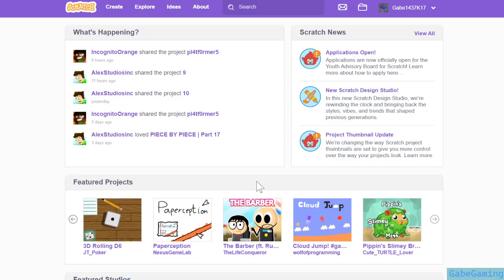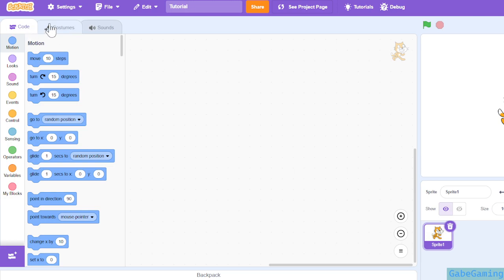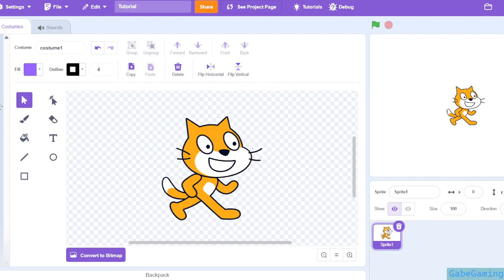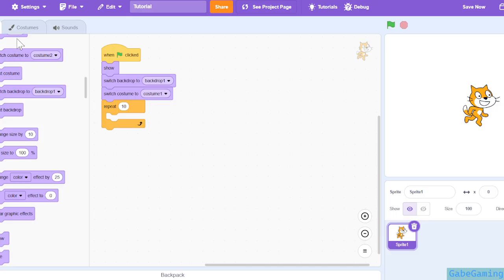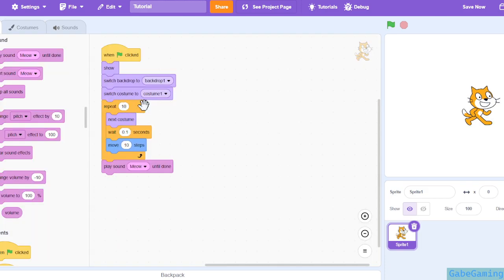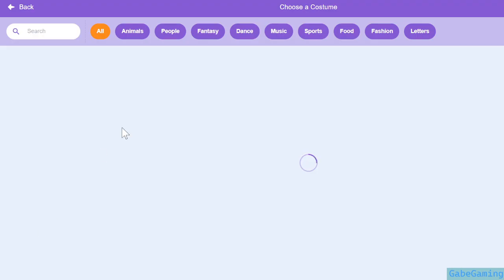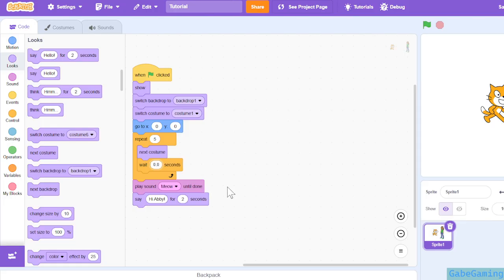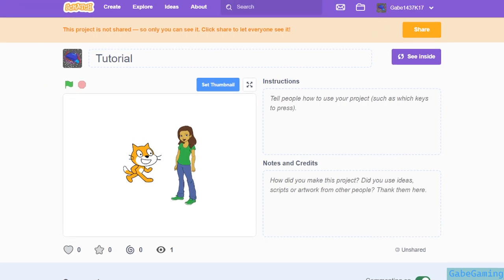How to Animate on Scratch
@IncognitoOrange for the animation.